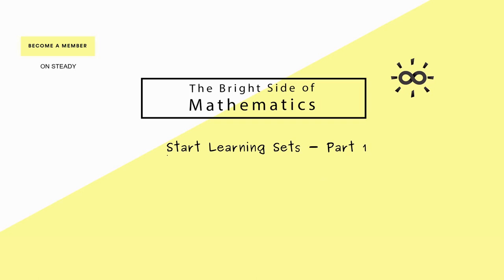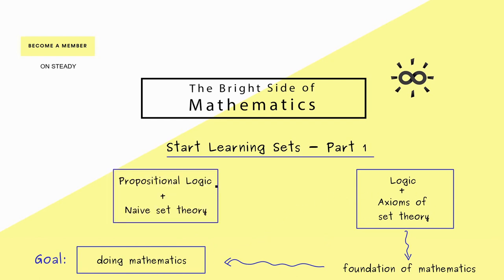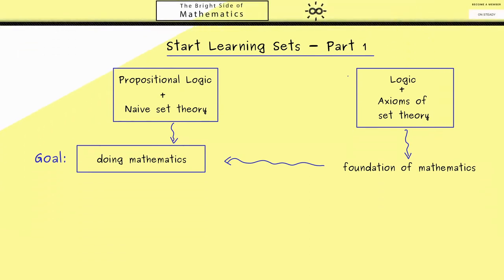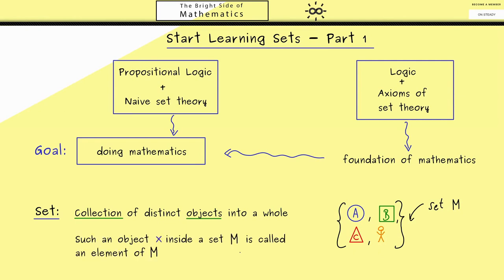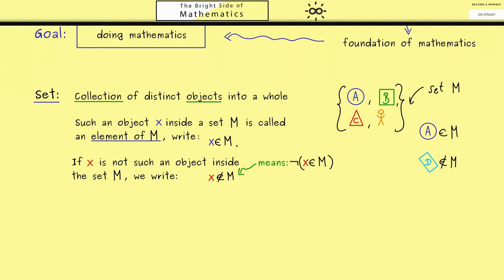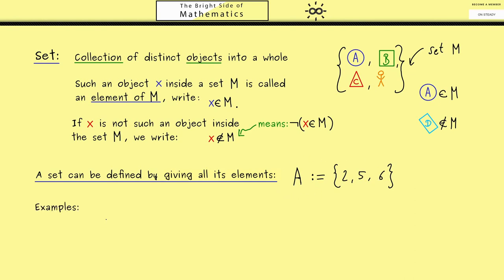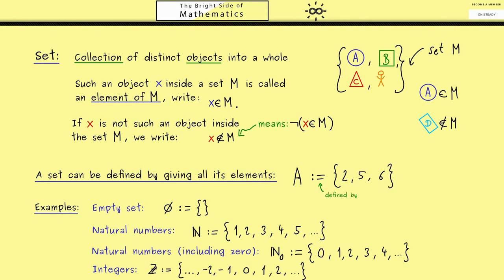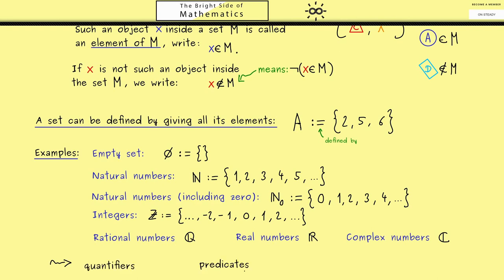Start Learning Sets 1 | Overview and Element Relation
x

x